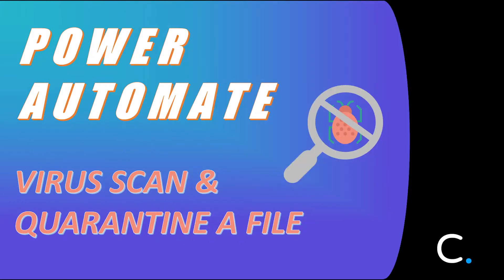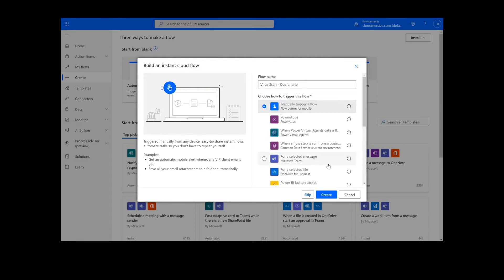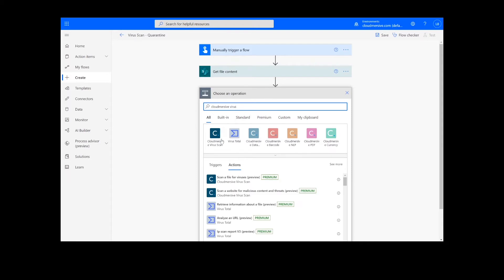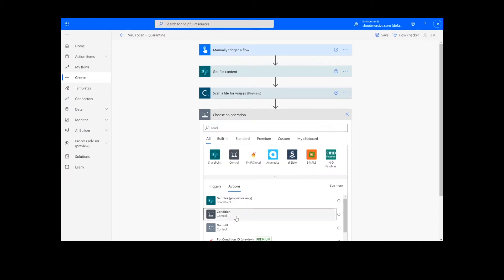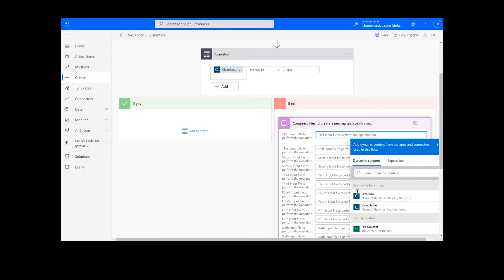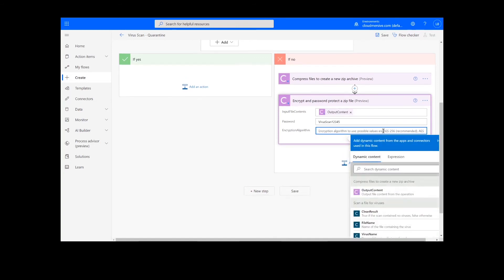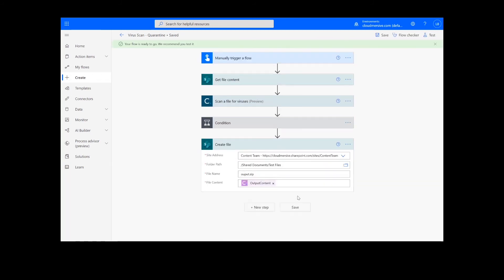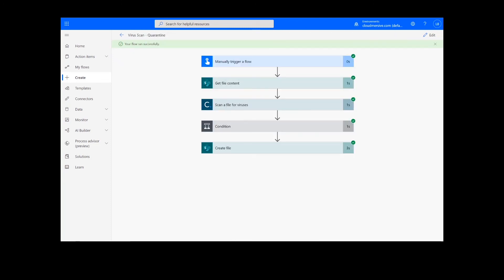How to Virus Scan and Quarantine a File in Power Automate and Logic Apps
In this video, you will learn how to how to virus scan and quarantine a file in Power Automate.